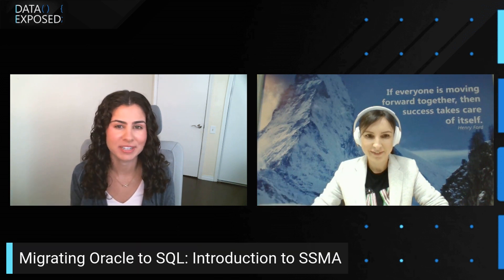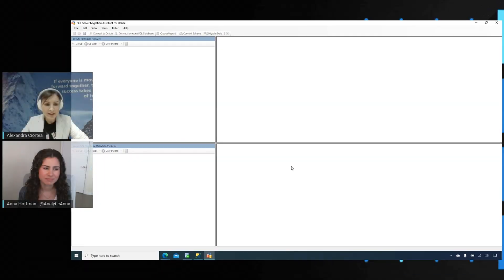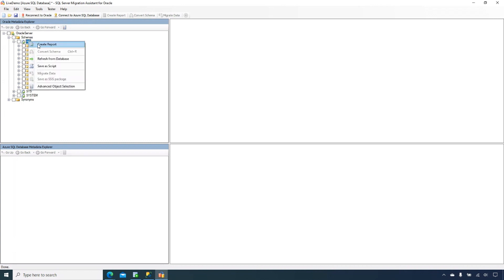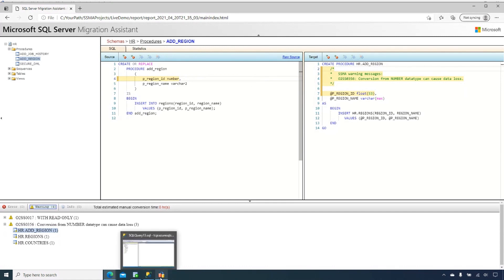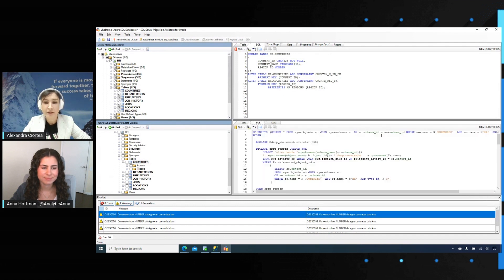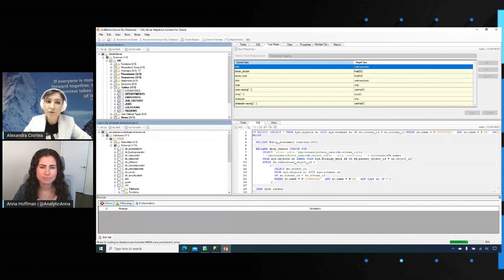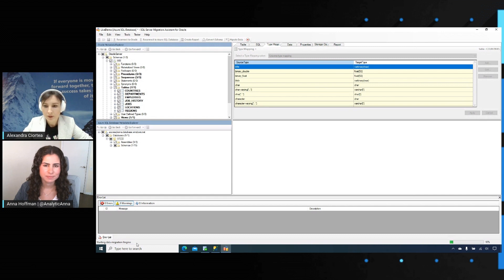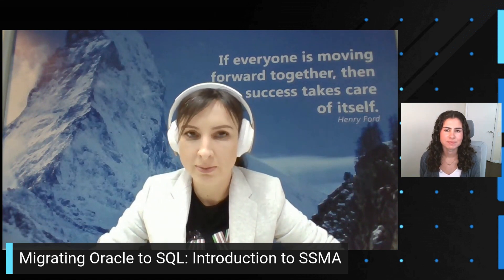Migrating to SQL: Introduction to SSMA (Ep. 3) | Data Exposed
Looking to leave Oracle behind? Watch the episode of Data Exposed with Alexandra Ciortea to find out how to ease into the migration journey by automating Oracle migrations to SQL Server or Azure SQL using SQL Server Migration Assistant.  Customers looking to migrate from other database systems to Azure experience challenges in schema conversion, data movement. Microsoft SQL Server Migration Assistant (SSMA) is a suite of 5 tools designed to automate heterogeneous database migration to Azure SQL and SQL on-premises from Oracle, DB2, MySQL, Microsoft Access, and SAP ASE.

0:00​ Introduction
1:01​ Challenges
2:16​ SQL Server Migration Assistant Demo
14:40 Converting Statements Demo